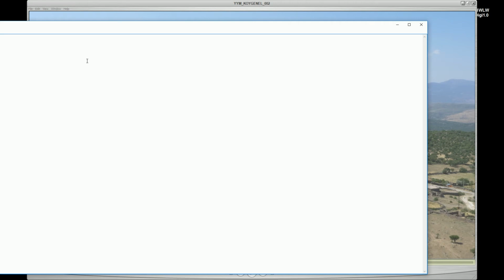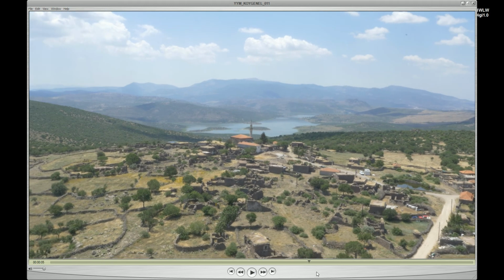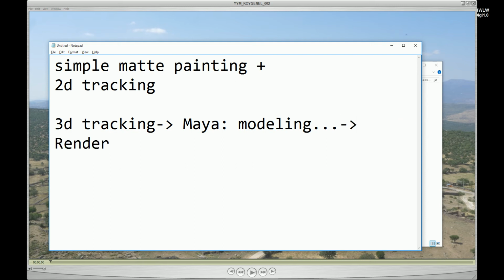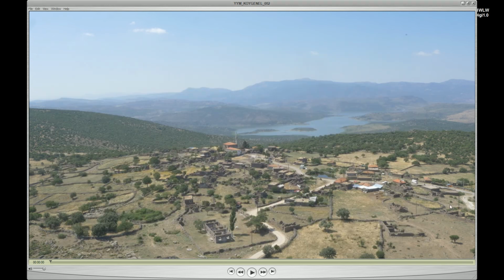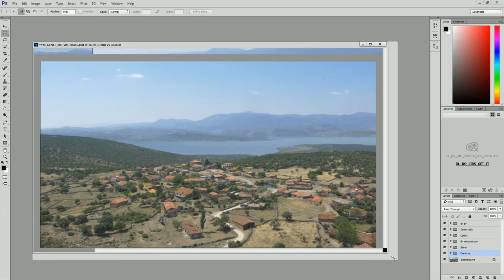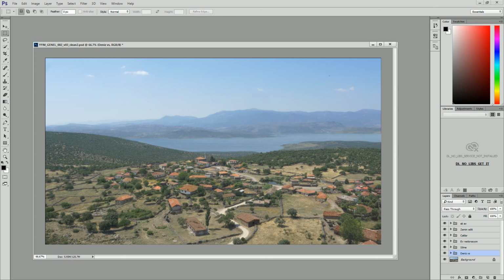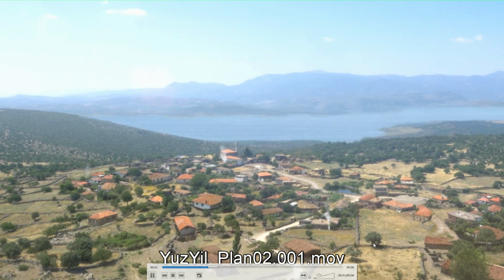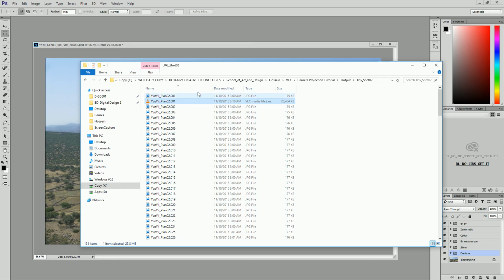NUKE: Camera Projection 01